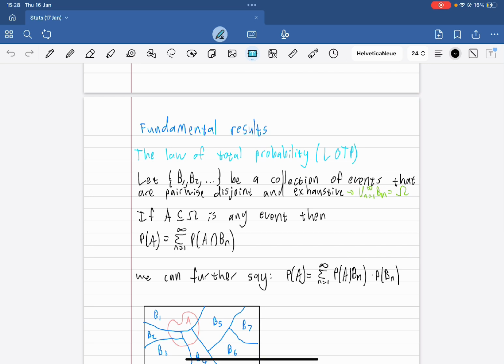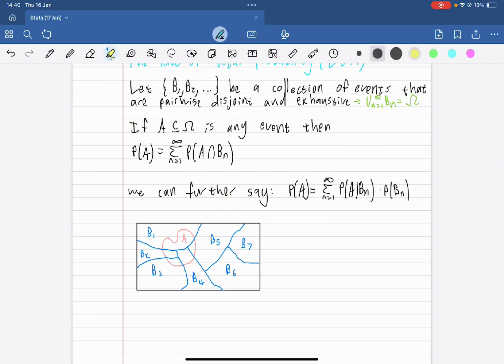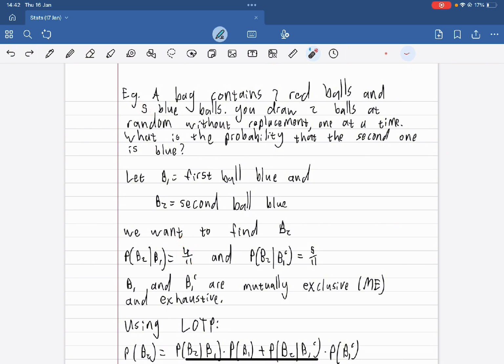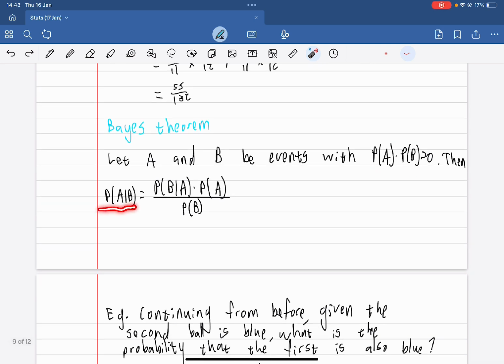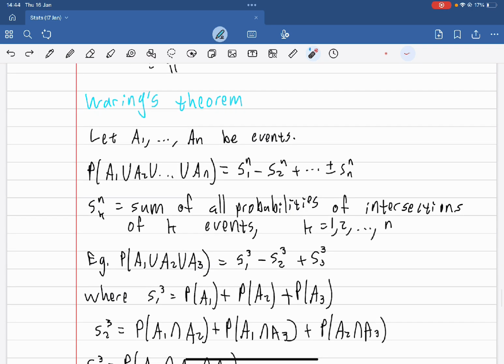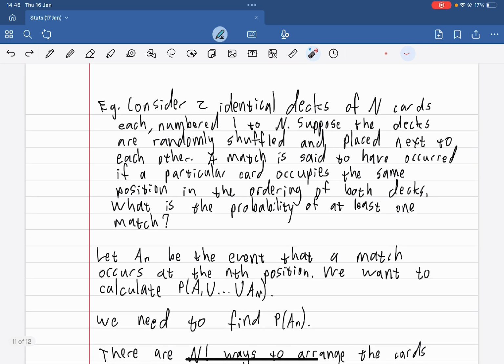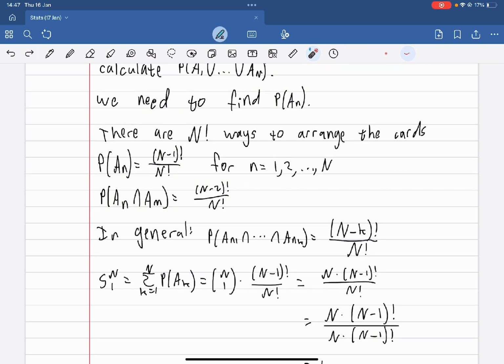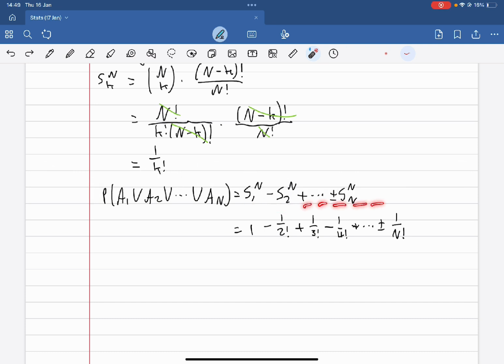Law of total probability, Bayes' theorem, & Waring's theorem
Summary of 3 important results in statistics as well as some examples showing how you would use them.